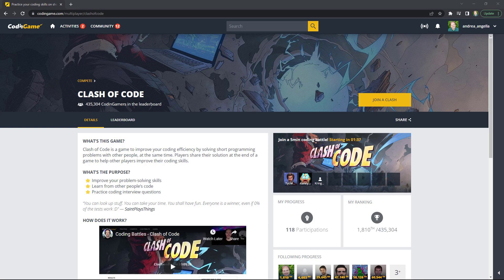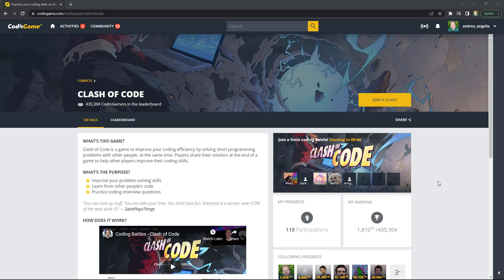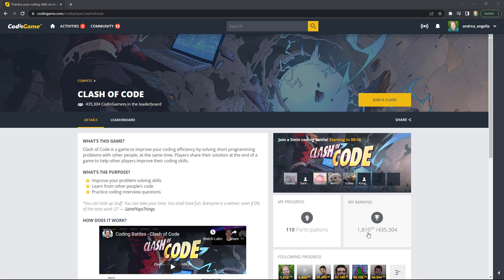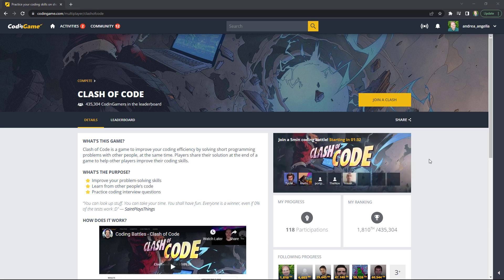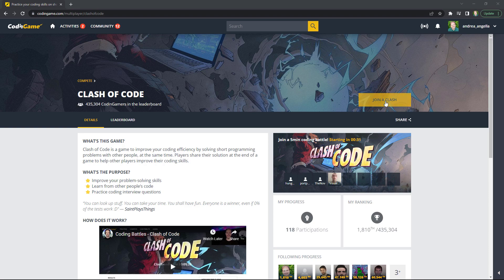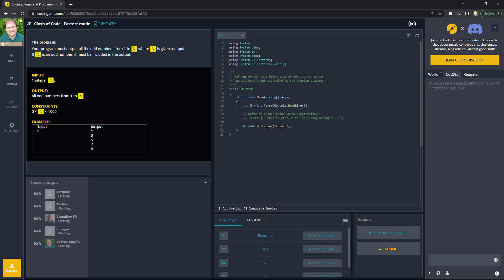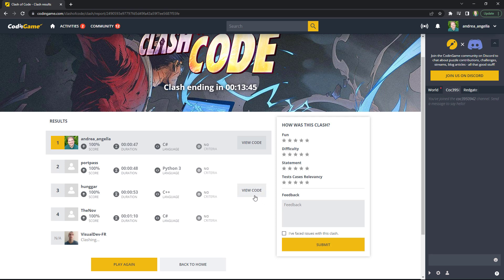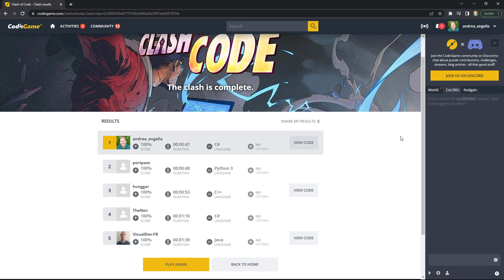Live Clash of Code on Coding Game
Join me when I try to do a live clash of code on coding game. It's a fantastic platform to keep your coding skills sharp, learn other programming languages and prepare for coding interviews.